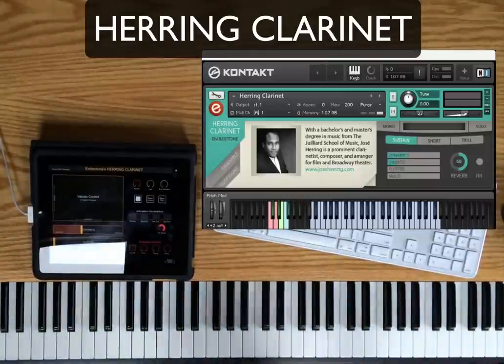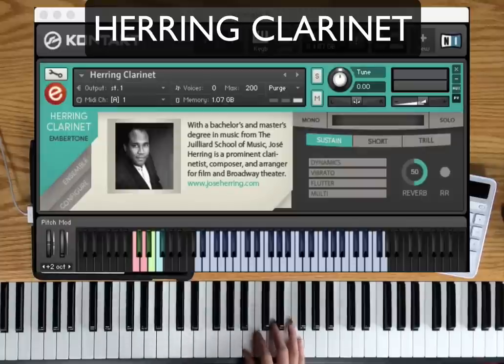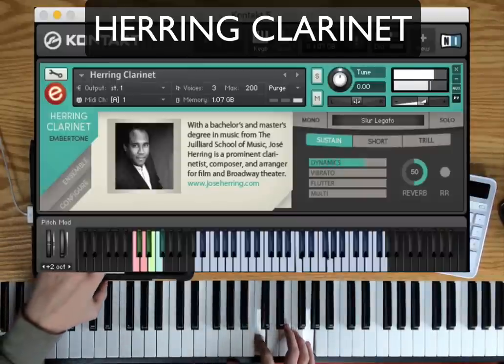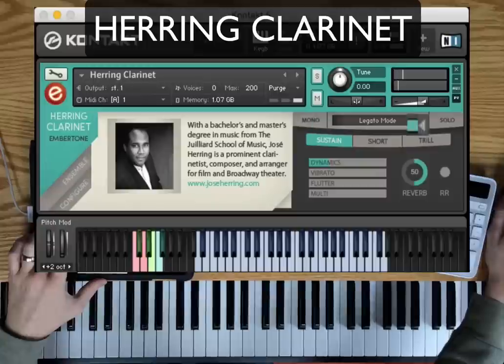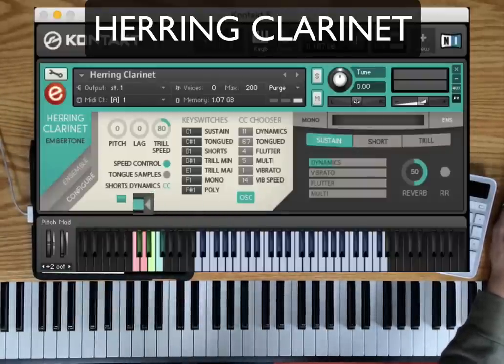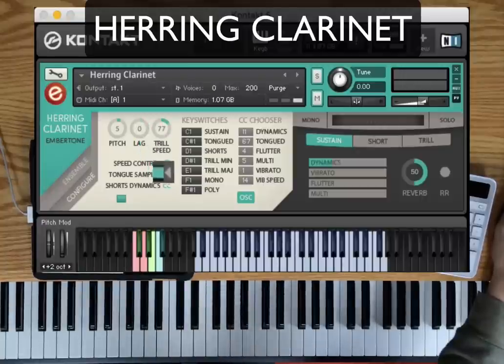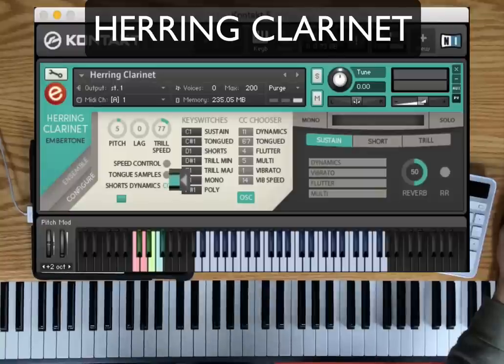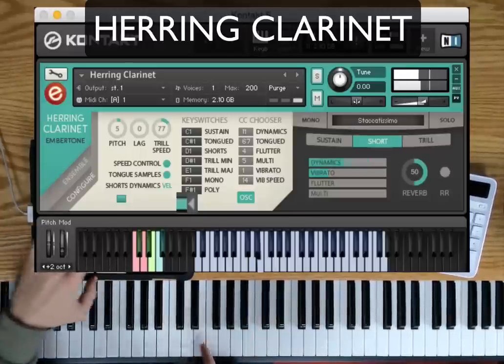Herring Clarinet - Bumblebee and Overview Walkthrough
Here's a demonstration of our HERRING CLARINET, a live performance of "Flight of the Bumblebee" along with a detailed overview of this instruments capabilities.